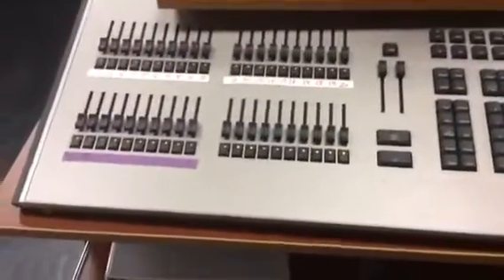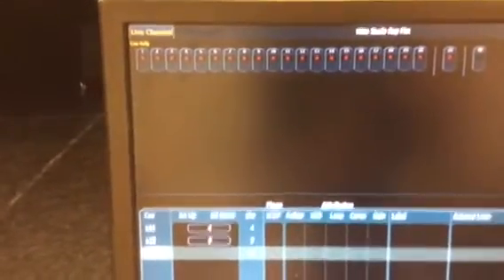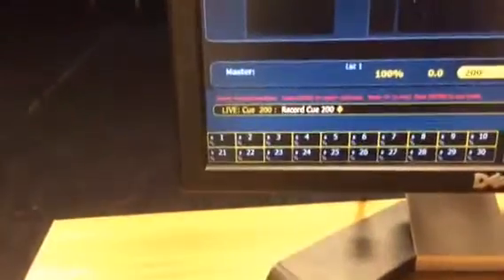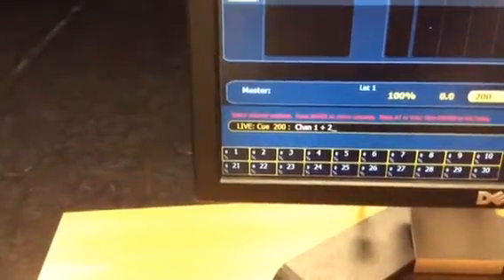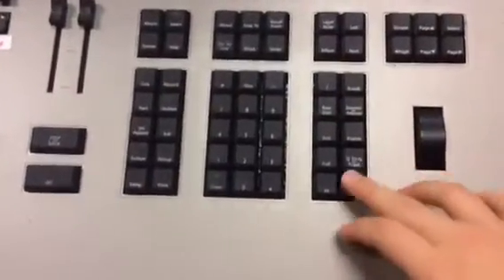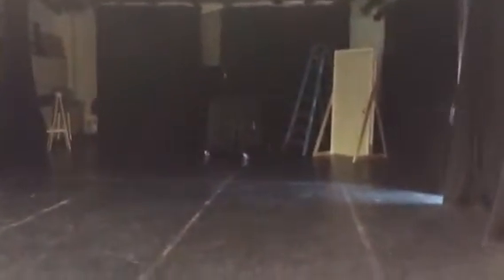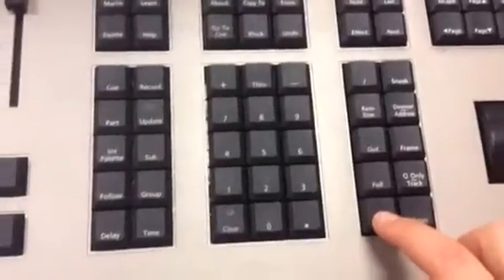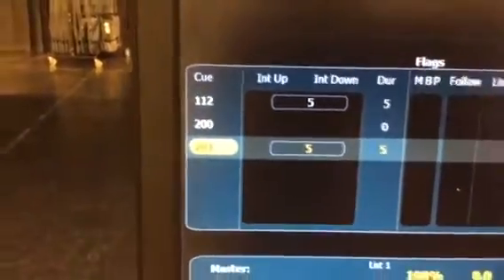Setting 'Looks' and Programming a Light Cue